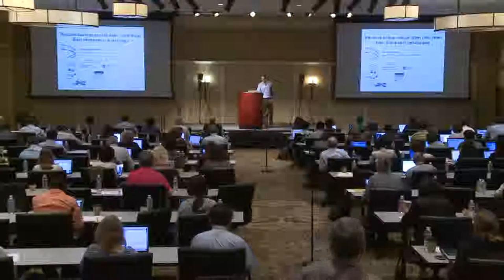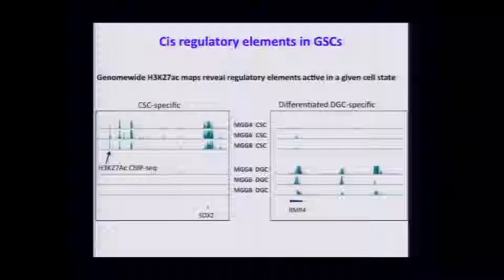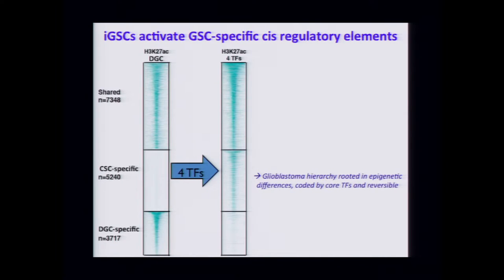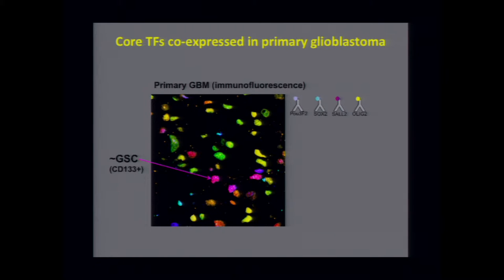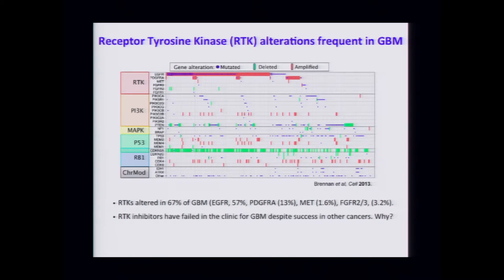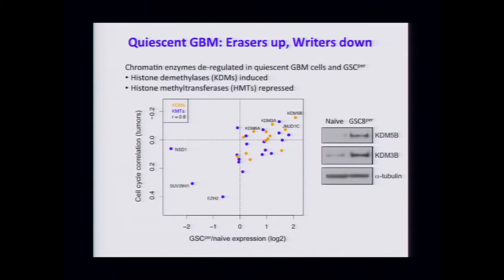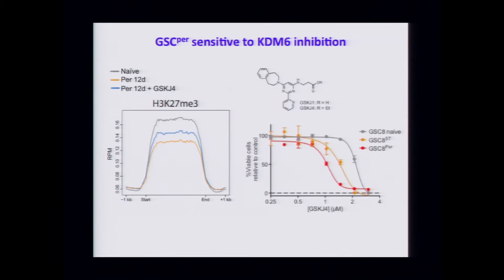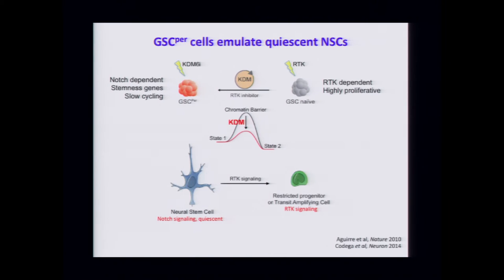Reconstructing Cancer Stem Cells from Their Chromatin Landscapes - Bradley Bernstein